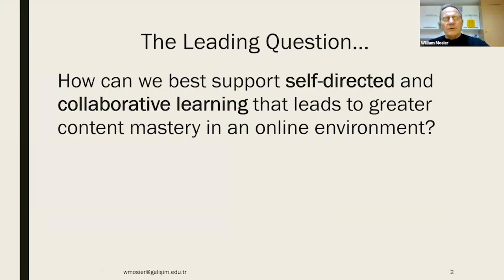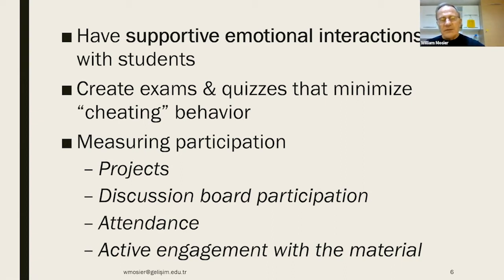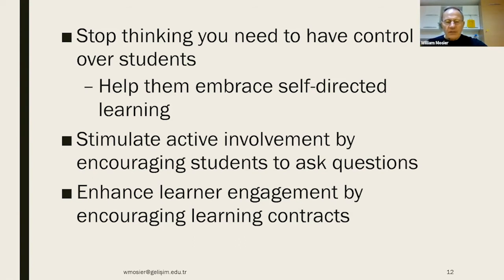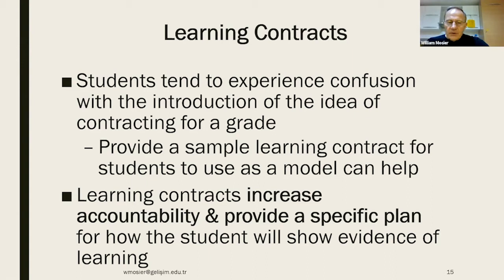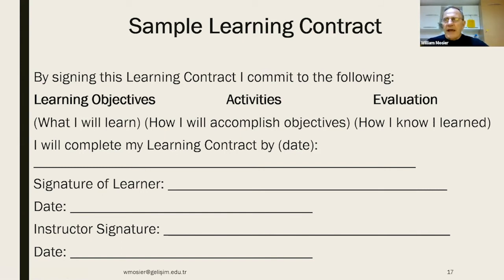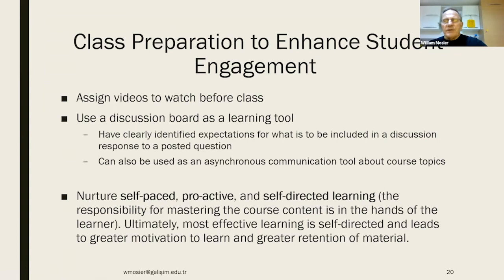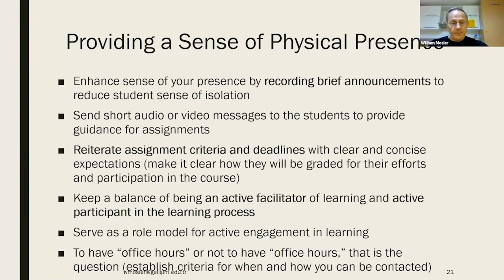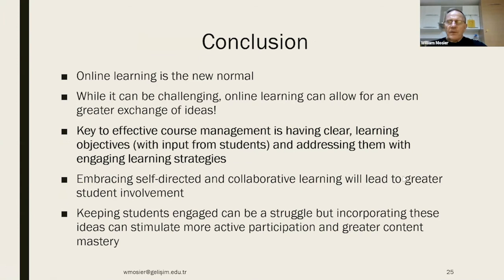Strategies to Enhance Student Engagement in Online Learning